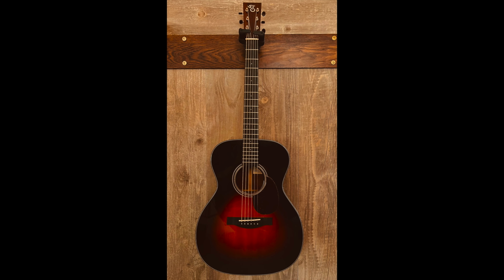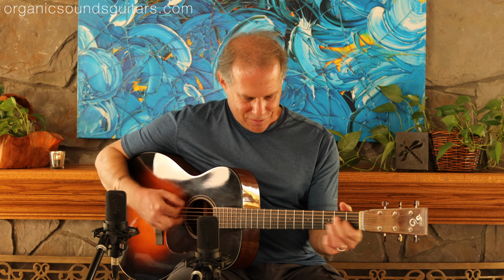Collings, Huss and Dalton, Santa Cruz OM Comparison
This is a video comparing three wonderful guitars: Collings OM1-ATS (built in 2020), Huss and Dalton TOM-M Custom (brand new), and a Santa Cruz OM/PW (built in 2007).  All are spruce topped, mahogany backed, traditionally designed OM guitars from three of the best guitar makers anywhere.  The Collings has an Adirondack top and.a satin finish; the Huss and Dalton is customized with an Italian spruce top and sinker mahogany; the Santa Cruz has a sitka top.  All three are fantastic!

0:00  Introduction
0:58  Guitar playing comparison
3:01  Discussion